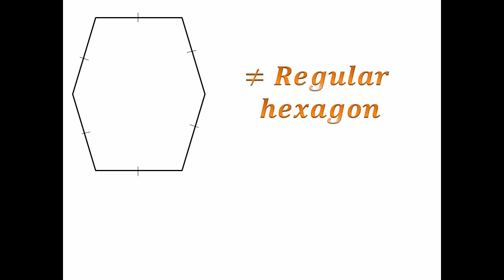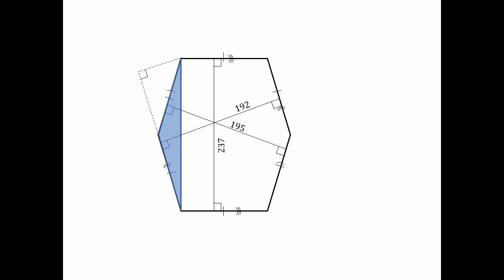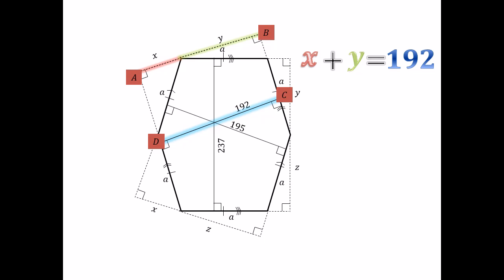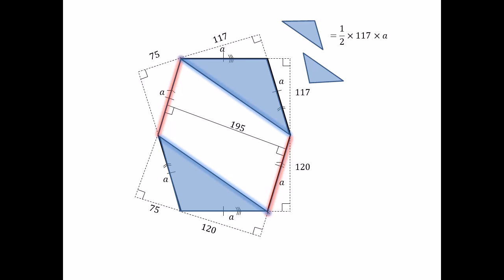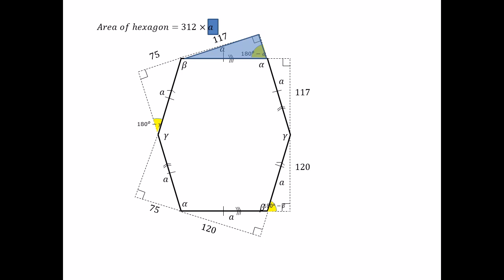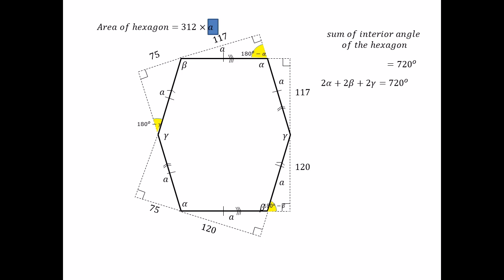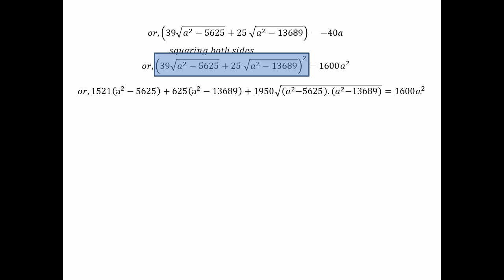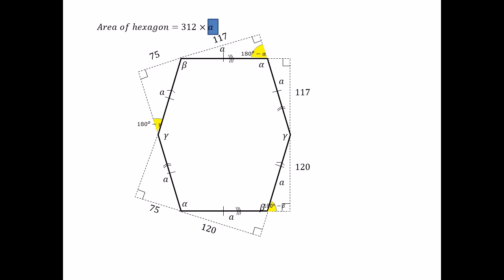(Hexagon problem (hard problem 14)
step 1: Mark 3 triangle and using areao of triangle we get equal sides

step 2: these sides become equation to the given 3 height 192, 195 and 237

step 3: we get the magnitude of the sides

step 4: By making two triangle congruent and one parallelogram
            Area of hexagon= 312*a

step 5 : finding the value of ‘a’ is quite interesting

step 6 : we make 3 interior angle equal to its opposite and assume as alpha , beta and gamma .

step 7: then we find sin(180–alpha), sin(180-beta) and sin(180-gamma)

step 8: using alpha+beta+ gamma =360 we take sine on both side

step 9: substituting the value and after the bigggest 11 digit number simplification we get a =125

step 10 : finally we get area of hexagon= 39000 square unit